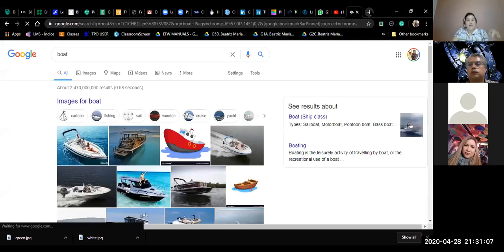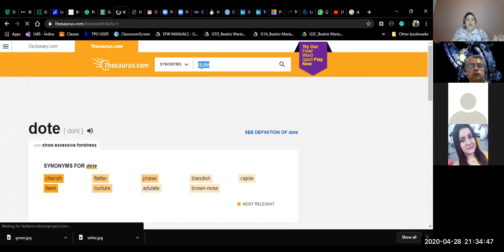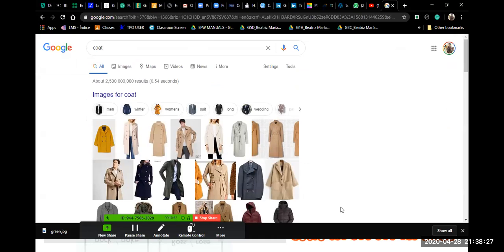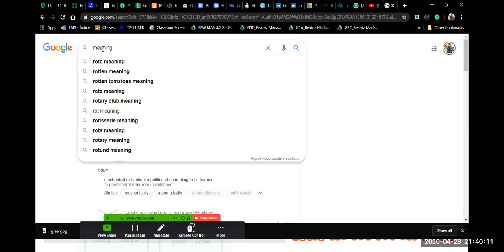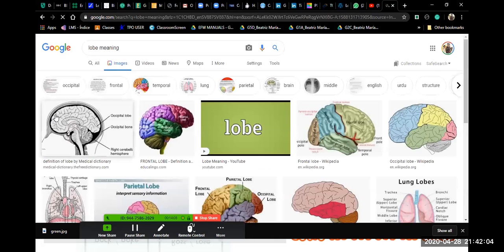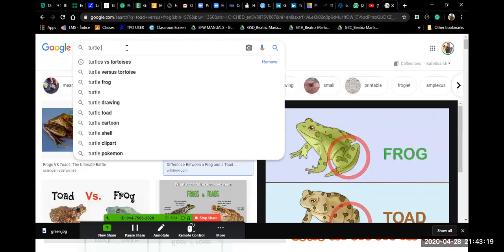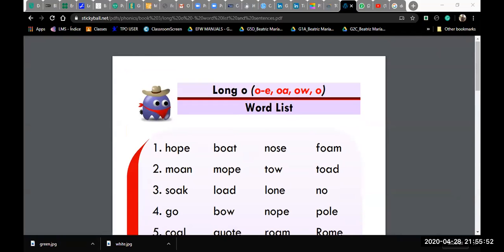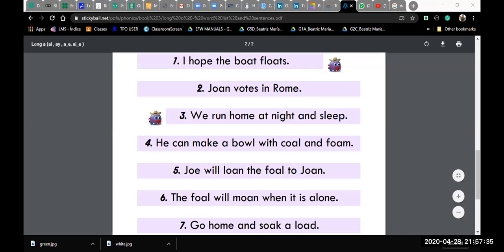I3-01-9-10-PM-04-20-Pronunciation of the Letter O Part 2-Ingles Corporativo-April 28